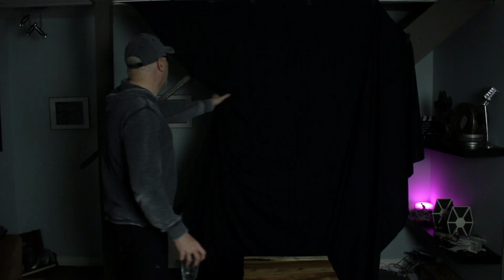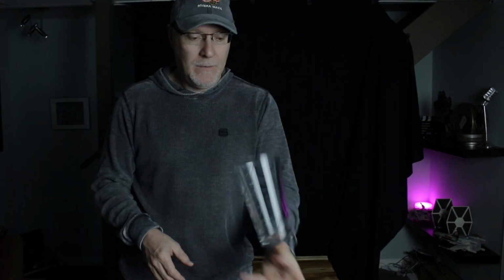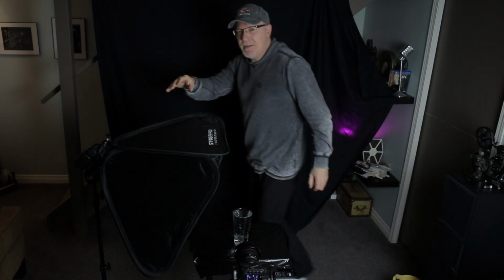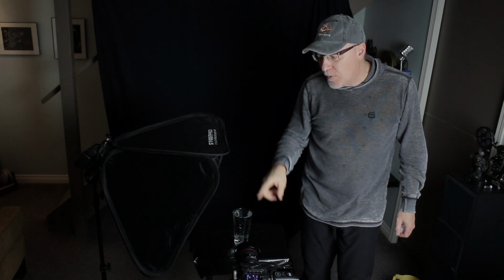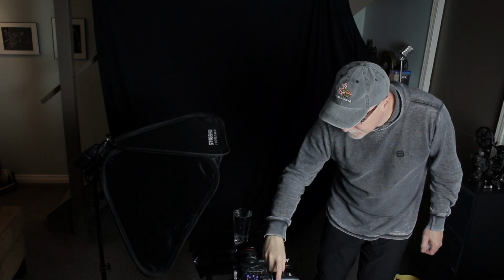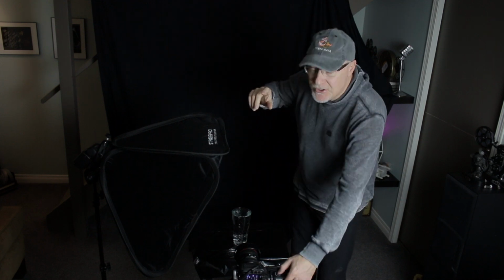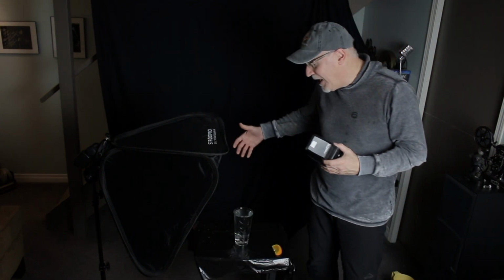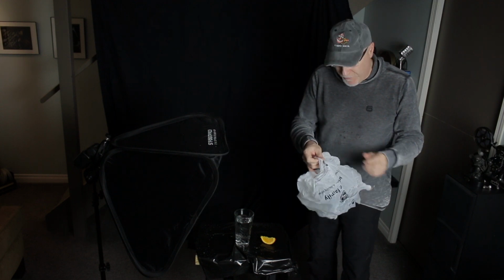Learn how to photograph splashes at home!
This quarantine  series continues.  Let's learn how to freeze and capture perfect splashes at home.  You might might need rubber boots and a mop though!